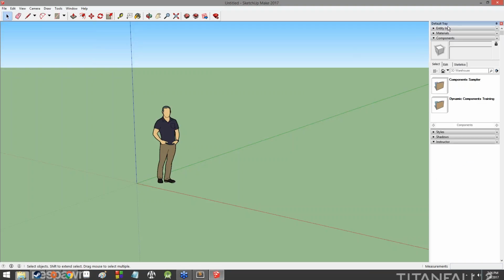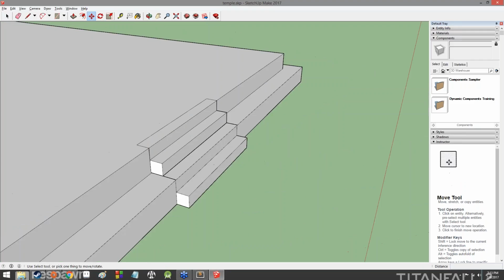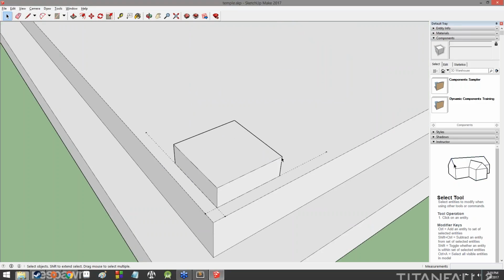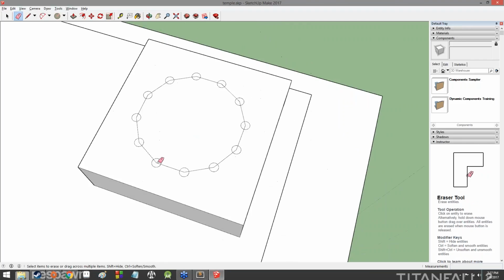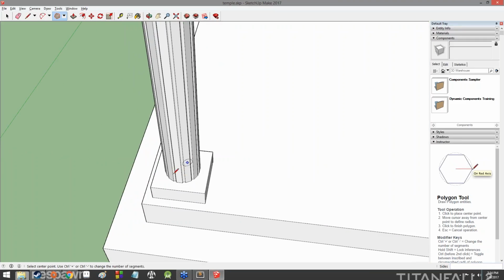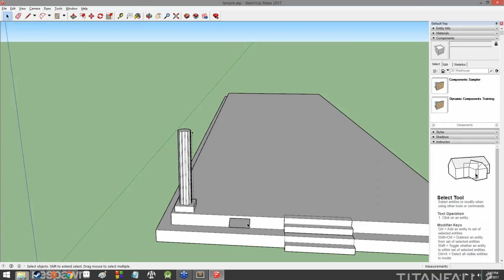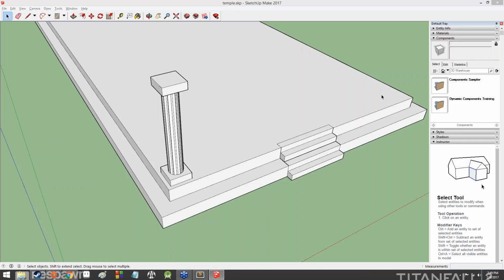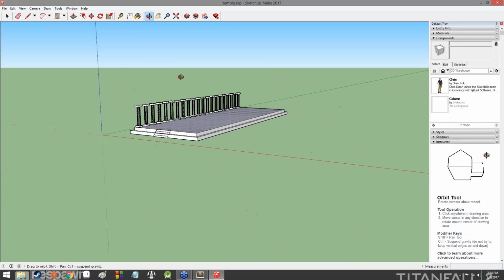02/08/17 Middle School Lesson 10 - SketchUp 3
Working on our temple design